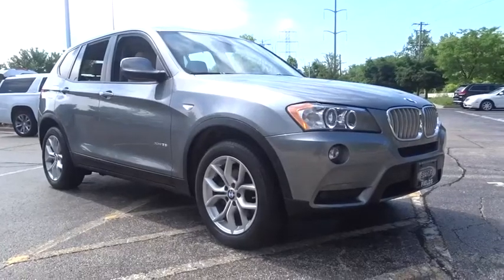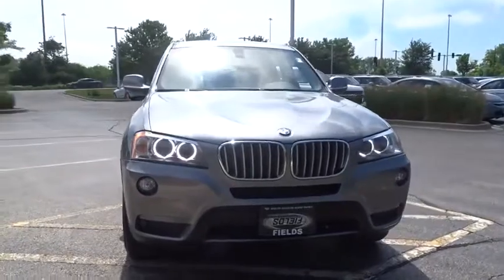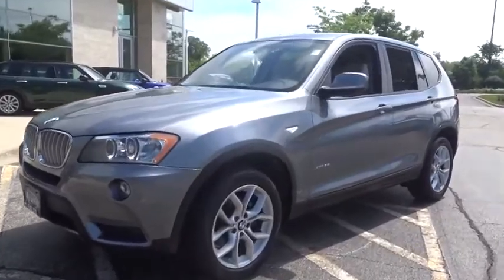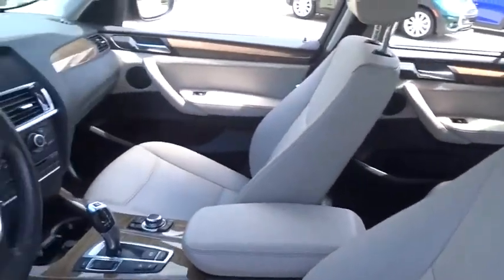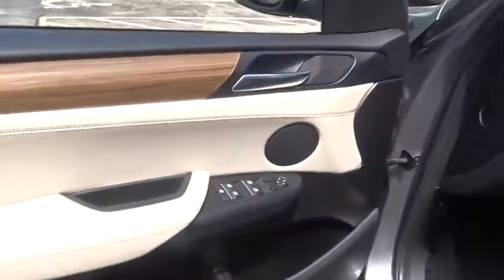2013 BMW X3 Lake Bluff, Chicago, Evanston, Northbrook, Glenview, IL P40805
Used 2013 BMW X3 available in Glencoe, Illinois at Mini of Glencoe. Servicing the Lake Bluff, Chicago, Evanston, Northbrook, Glenview, IL area.

Mini of Glencoe
2100 Frontage Road
Glencoe IL 60022

GREAT MILES 59100! Navigation Sunroof Heated Leather Seats Turbo Charged Power Liftgate All Wheel Drive Panoramic Roof COLD WEATHER PKG BMW APPS PREMIUM PKG Alloy Wheels TECHNOLOGY PKG.WHY BUY FROM USFields MINI of Glencoe carries a wide array of used and new cars as well as certified pre-owned vehicles. We are a short drive up the Edens from Chicago. Evanston Libertyville and Arlington Heights are less than twenty minutes from our dealership in Northfield Illinois. Speak with our Finance Department for details on purchasing an extended used car warranty. We offer all of our used car customers a full line of amenities such as complimentary car washes and service loaners!OPTION PACKAGESTECHNOLOGY PKG rear-view camera w/top view front/rear park distance control navigation system online information services BMW Assist w/enhanced Bluetooth & USB real-time traffic information PREMIUM PKG Nevada leather seat trim universal garage door opener auto-dimming exterior mirrors auto-dimming rear view mirror lumbar support interior light pkg storage pkg comfort access keyless entry rear manual side-window shades COLD WEATHER PKG heated front seats heated steering wheel split fold-down rear seat BMW APPS smartphone integration.EXPERTS CONCLUDECarAndDriver.com explains The latest X3 is a better-riding and more refined SUV..